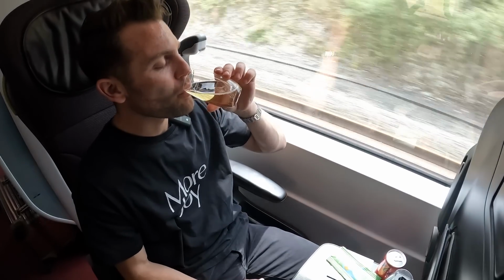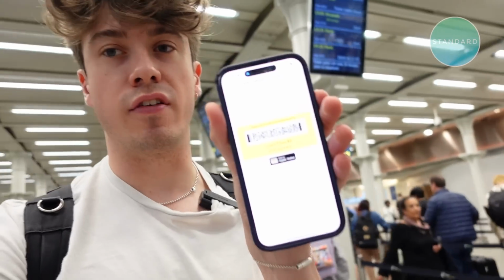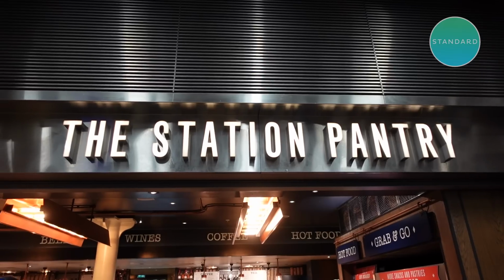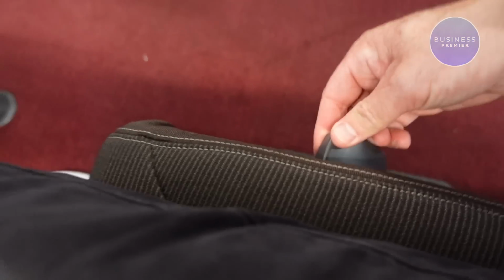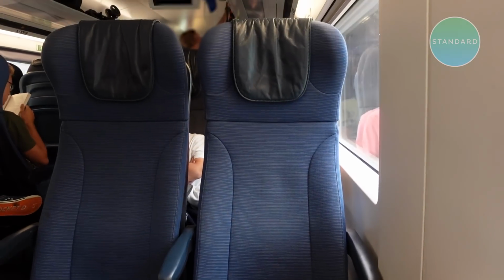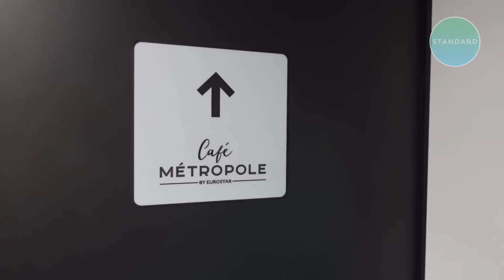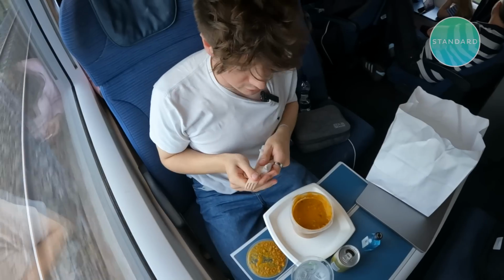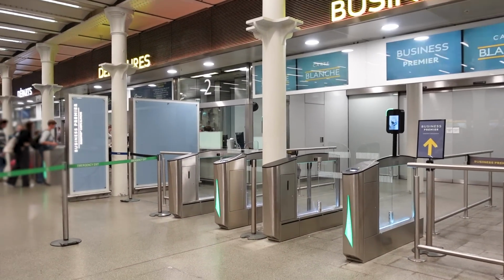Is Eurostar Business Premier Worth It? London to Paris Train Class Comparison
We've hopped on Eurostar in the past on races to Brussels, Amsterdam and Paris, but we've never compared any of its classes... until now! This time around, Nicky and Liam venture from London to Paris in Business Premier and Standard to help you decide whether or not Business Premier is worth it for you!

00:00 - Intro
00:41 - Check In
02:06 - Business Premier Lounge
03:27 - Boarding
04:31 - Seat: Business Premier
05:18 - Seat: Standard
07:03 - Offerings & Meal Service
09:38 - Final Thoughts